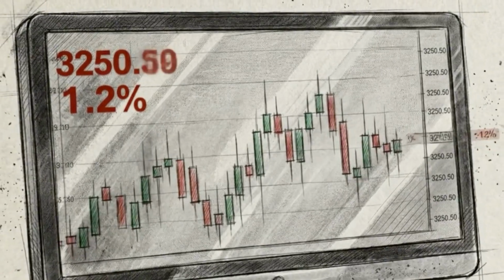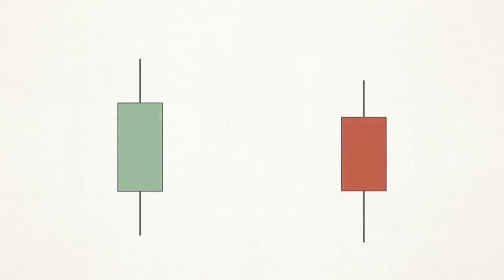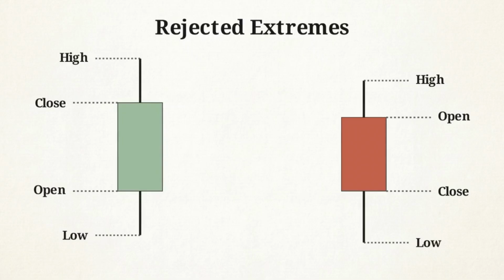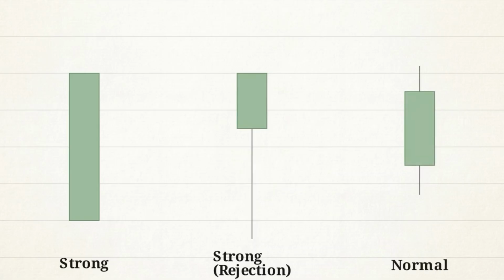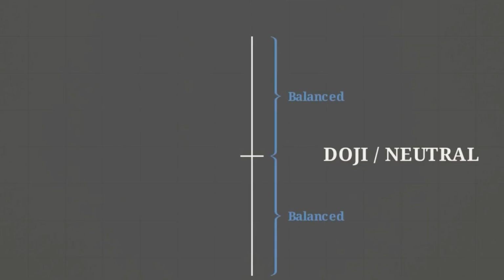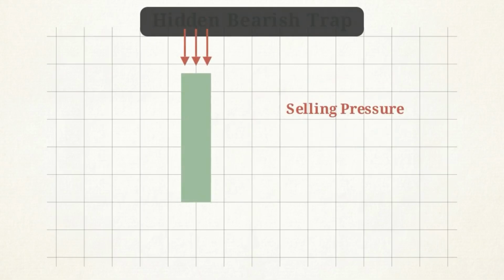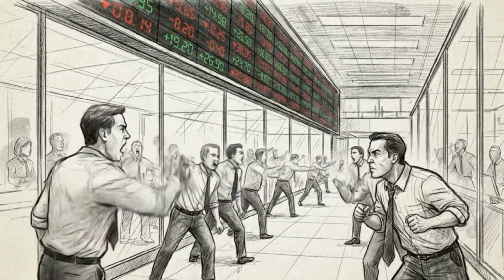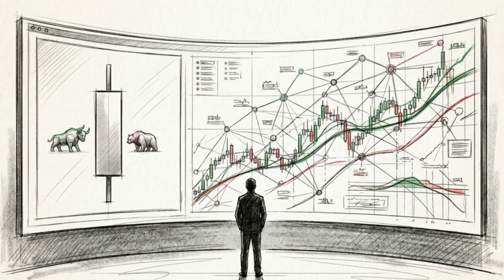Stop Reading Candlestick Patterns! (Do This Instead)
Uncover the market mechanics behind candlestick charts that 90% of retail traders completely ignore. In this video, we break down why blindly following textbook formations like "Three White Soldiers" can destroy your trading account and how reading the actual psychology of wicks and bodies can dramatically shift your edge.
We look past basic green and red colors to expose hidden bullish and bearish traps, how to read neutral Doji candles, and how to line up candle psychology with structural macro resistance zones.
👇 Timestamps:
0:00 - The Dangerous Mistake Most Traders Make
0:41 - The Real Vocabulary of a Candlestick (Body vs. Wicks)
1:05 - How to Identify Strong Candle Formations
1:54 - The Anatomy of a Weak Candlestick
2:15 - Understanding the Doji / Neutral Candle
2:37 - Beware of Hidden Bearish & Bullish Traps
3:21 - The Ultimate Secret: Confluence with Resistance Zones
🚀 Resources & Links:
 Join Our Trading Community: [Your Link Here]
 Best Charts for Analysis: [Your Link Here]